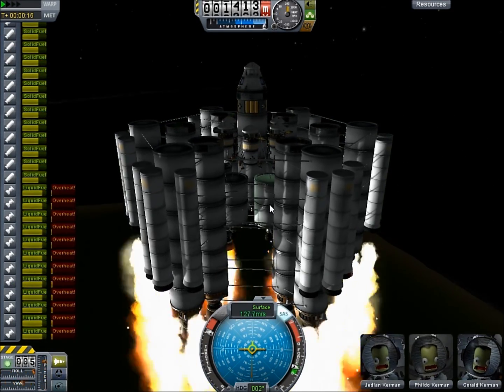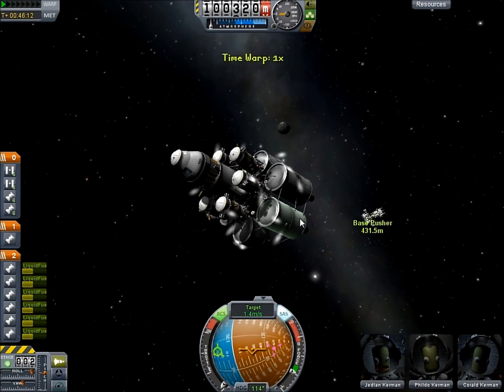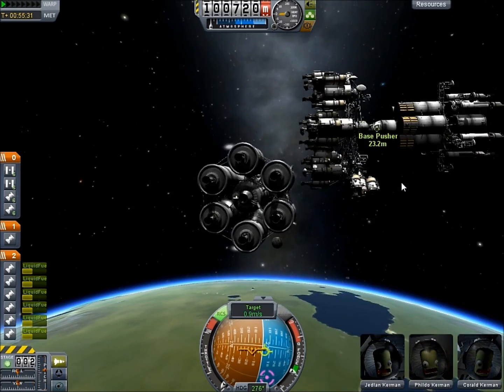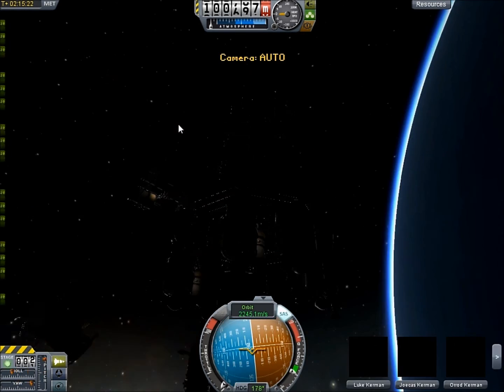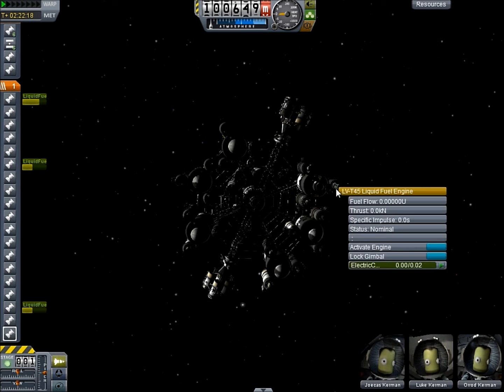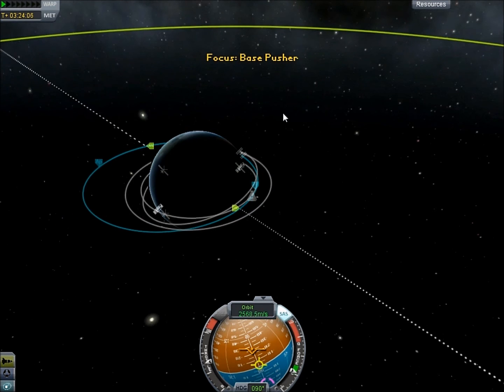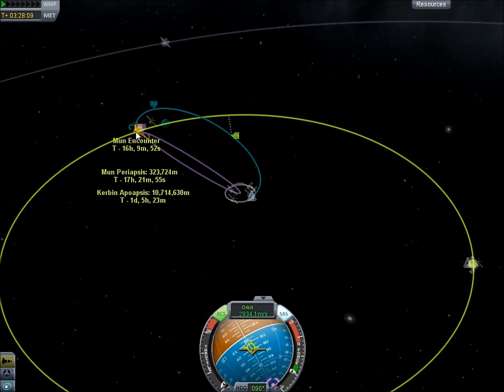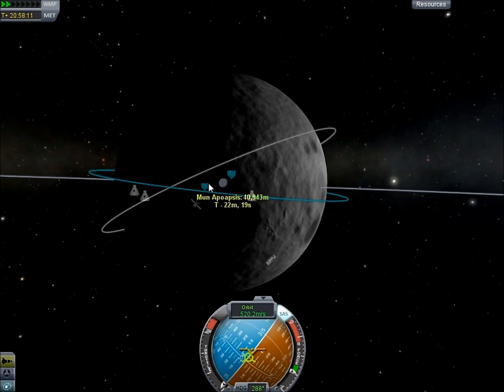KSP Conquering The Solar System 2 Sending The Fleet To The Mun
After we got our munar fleet and station into orbit we need to take it to the mun and really pave the way for future missions.